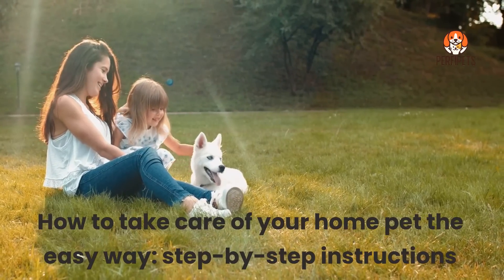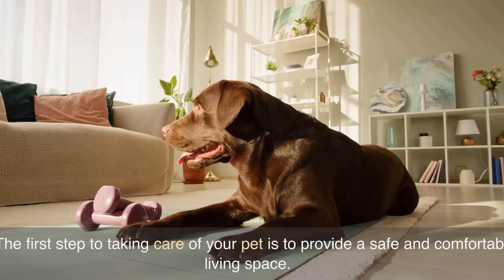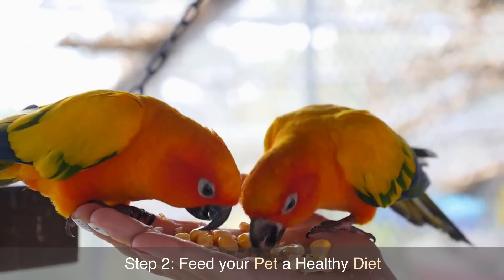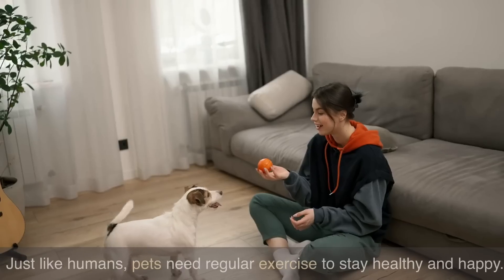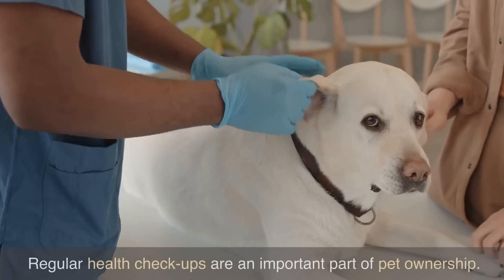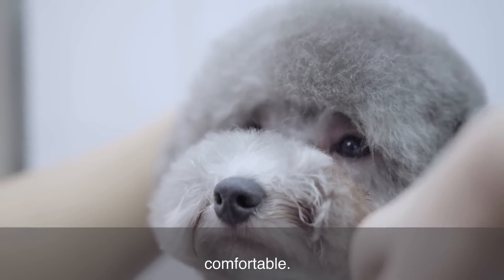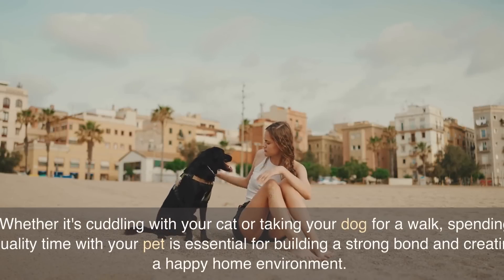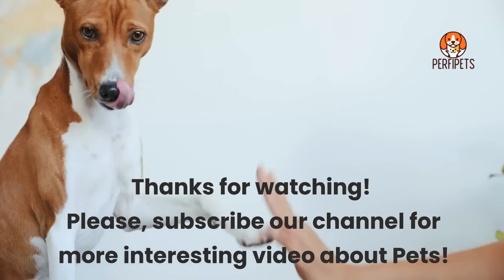How to take care of your home pet the easy way: step-by-step instructions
In this video, we're going to show you how to take care of your home pet the easy way. We're going to teach you how to feed your pet, give them water and play with them in the easiest way possible.

Not sure how to take care of your pet? This video is for you! We'll give you step-by-step instructions on how to take care of your pet the easy way, so you can have a happy and healthy pet at home. From feeding to playing, this video has everything you need to take care of your pet the easy way!